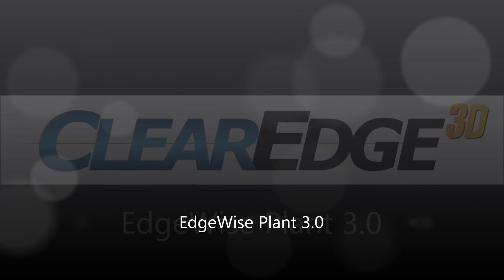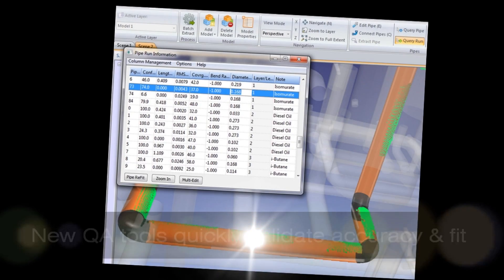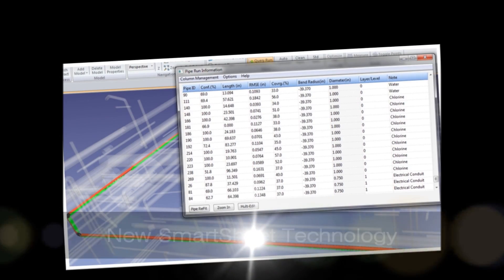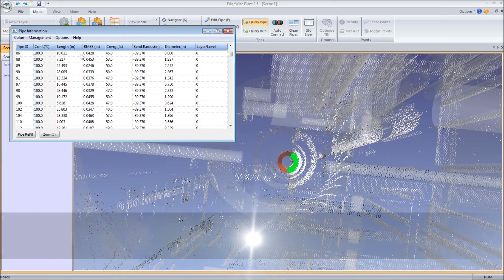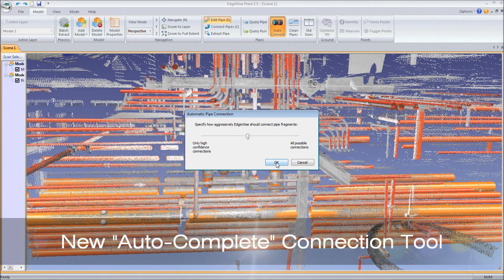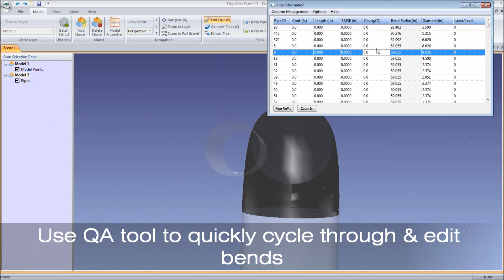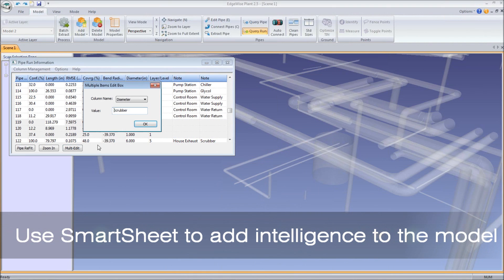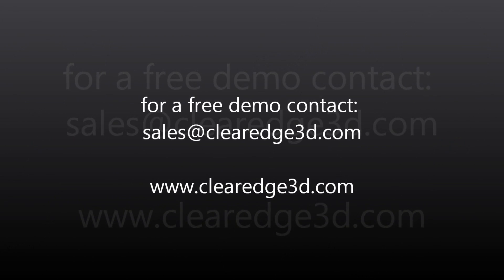EdgeWise Plant 3.0 - Automatic Modeling & Faster.wmv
Releasing the first inaugural EdgeWise Plant 12 months ago on 3/15/11, we now introduce the fastest and most powerful point cloud processing software ever introduced.  Taking "automation" to new heights on our quest to fully automate point cloud data modeling, here is our third generation of EdgeWise Plant 3.0.  64-Bit; multi-core processing; QA tool to validate that accuracy of every pipe; new automated finishing tools; SmartSheet technology adds intelligence to your model; layering capabilities provide higher scan-to-model workflow efficiencies.